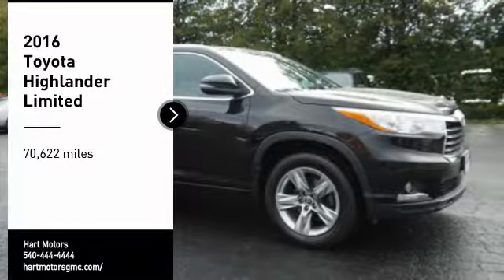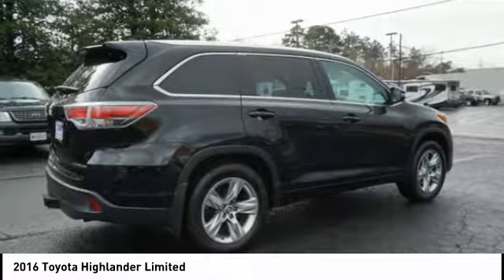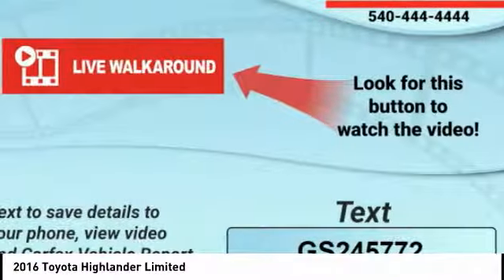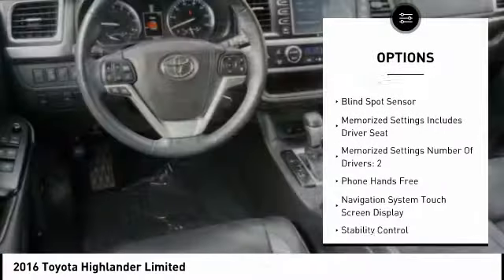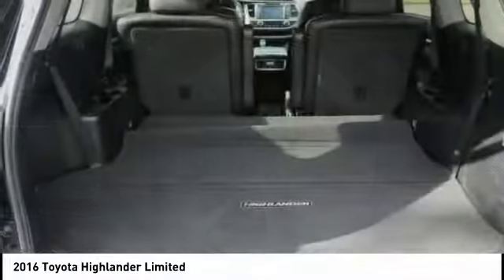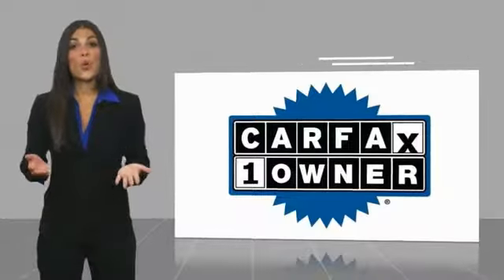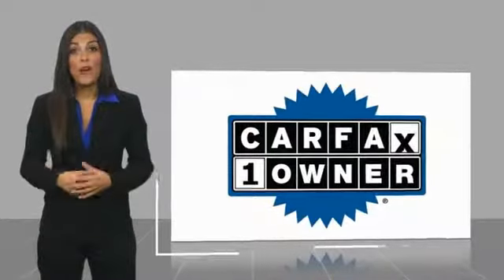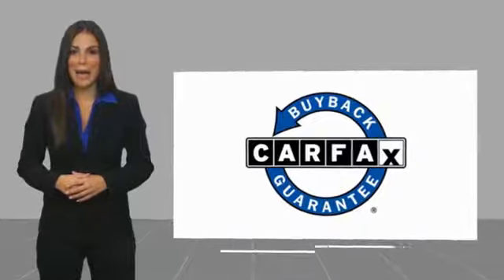2016 Toyota Highlander Salem VA P645772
2016 Toyota Highlander Limited

Hart Motors
1341 East Main Street

GS245772